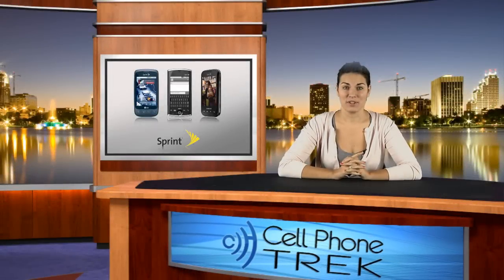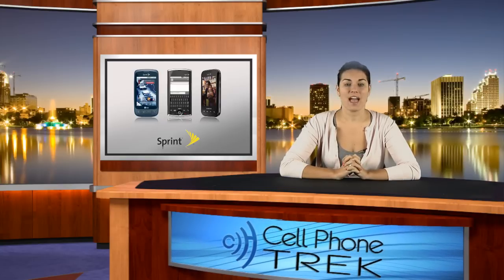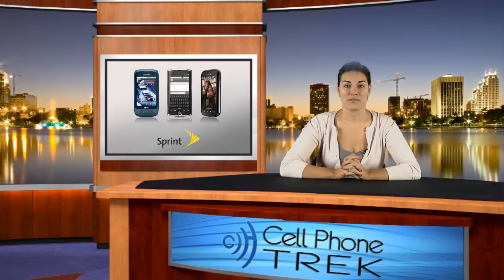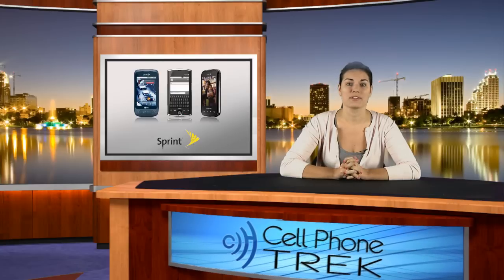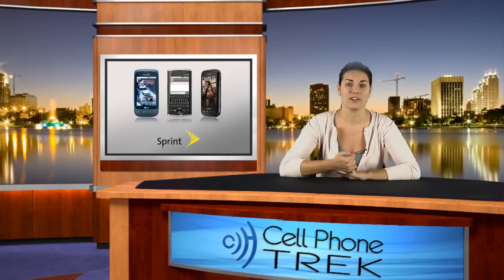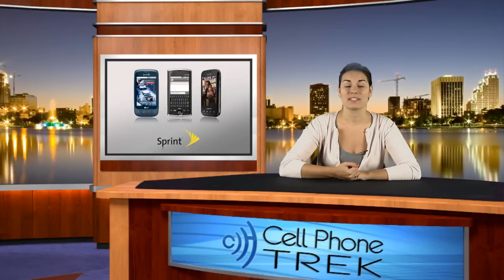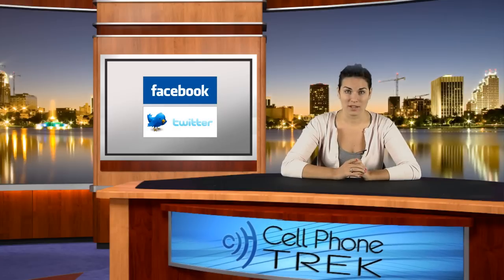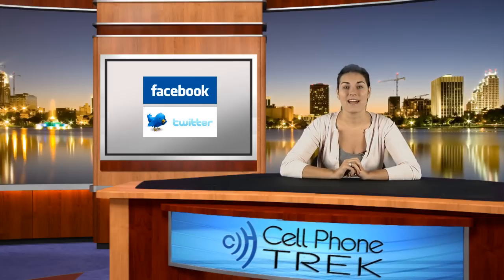Sprint Announces New Phones and Sprint ID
Brandi reports that Sprint announced today that they have three new featured Android devices:  Sanyo Zio, Samsung Transform, and the LG Optimus S.  Sprint ID allows you to fully customize your phone with new skins, wallpapers and different color configuration for a select group of Android devices.